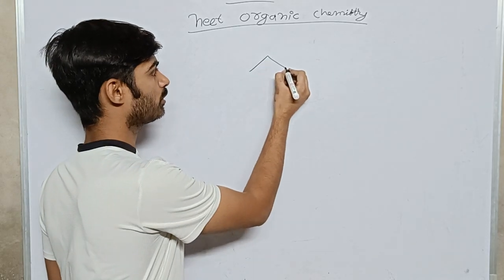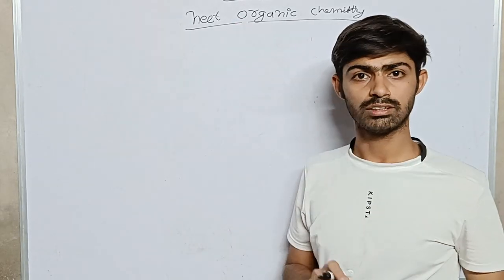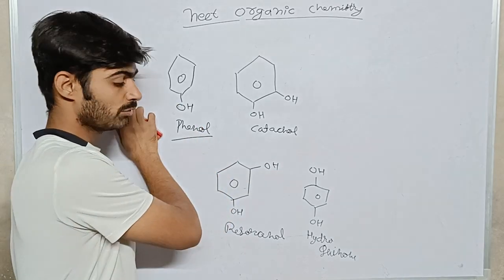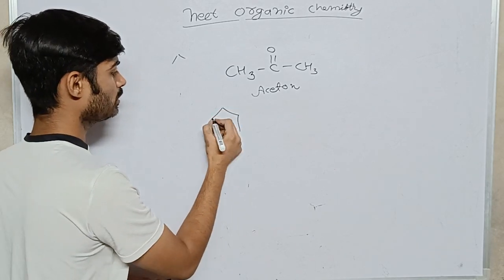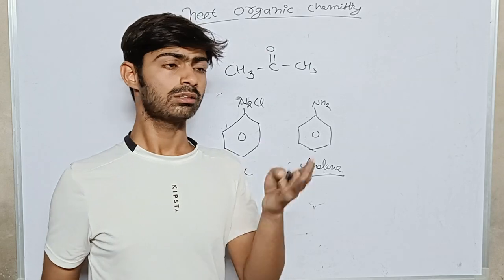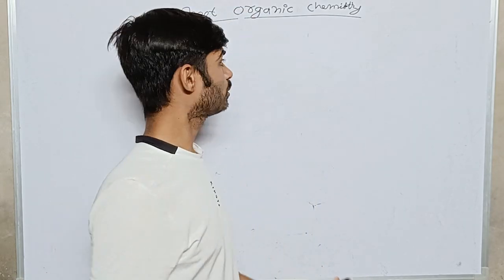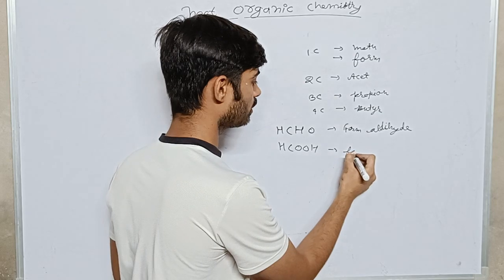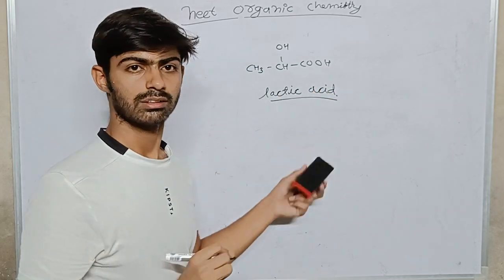neet organic chemistry part 1 common names of popular organic compounds for beginners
these common names are very popular in organic chemistry so you must remember these and also frequently used in organic chemistry  organic chemistry by guru vyas sir